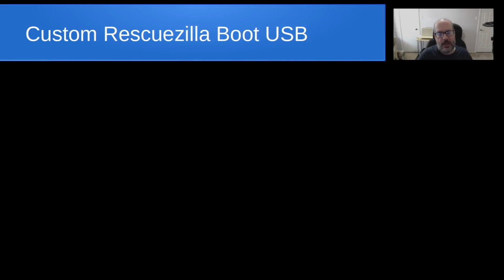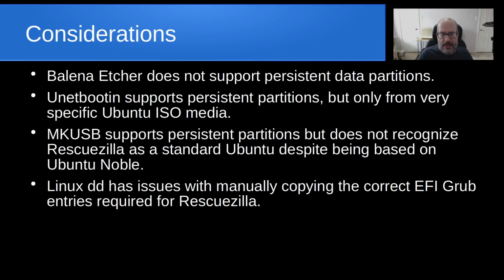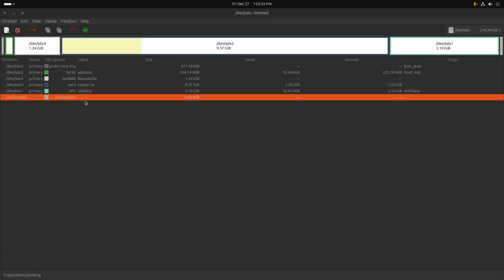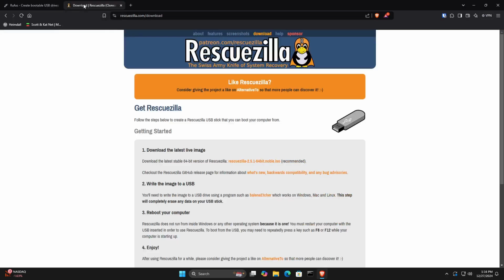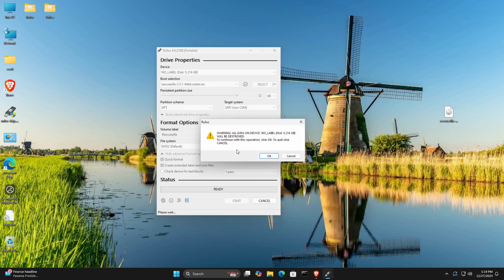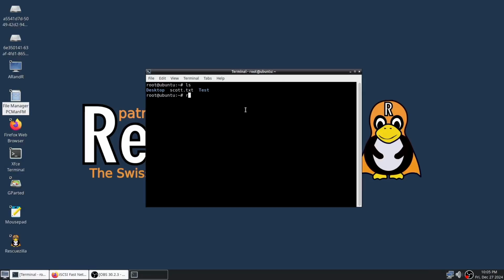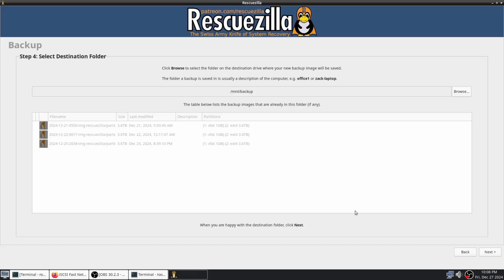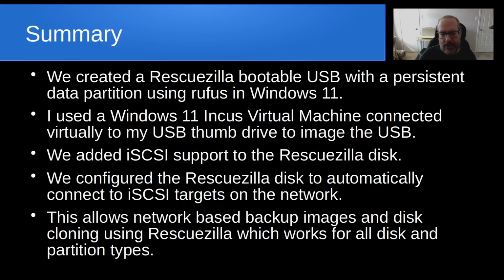Custom Rescuezilla Bootable USB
This video is a teaching moment on configuring a live USB for Rescuezilla for persistent data in order to bake in support for iSCSI backups in Rescuezilla.